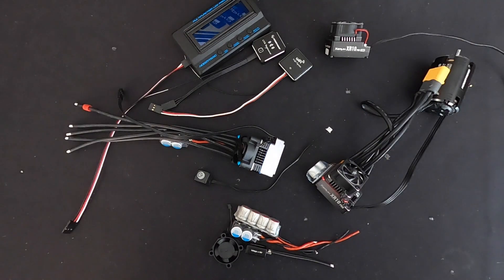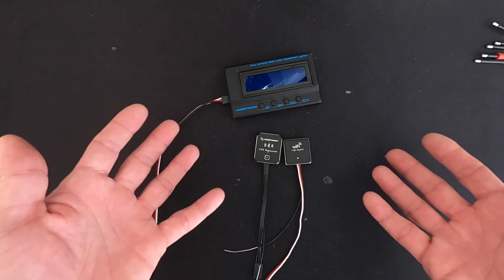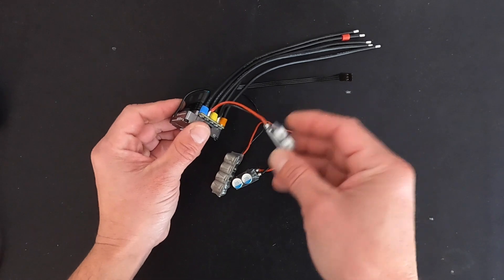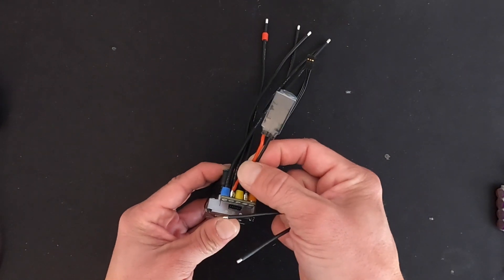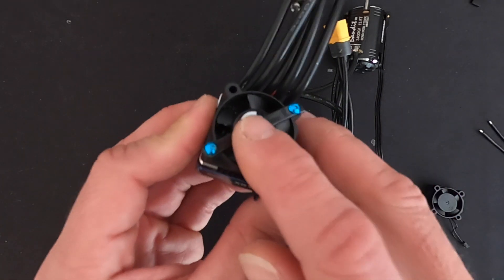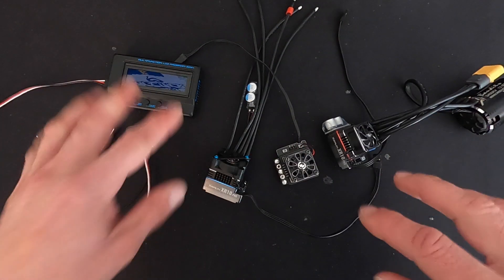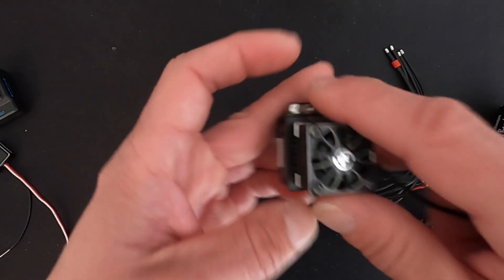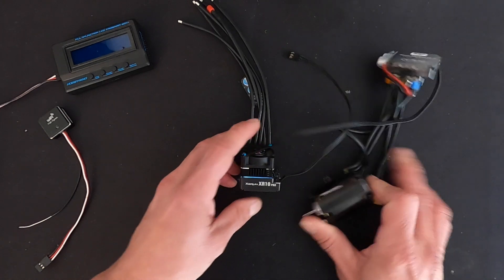The Charlie Show /// Episode 193 /// 5 Things about the XR10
Five things you should know about the XR10 ESC.  From install tips, to the differences in the line up.  Covering some of the basics on the XR10 Pro G2, The Elite version, the Legacy version, and more!

Cars & Trucks
QuicRun (starters)

Helicopters & Airplanes
Platinum Series
Flyfun Series
Skywalker Series
DRONE
XRotor Series
Marine

Our mission: Help create memorable moments worldwide.
Instagram.com/Hobbywing
Twitter.com/Hobbywing_